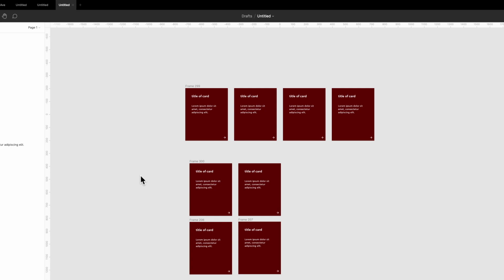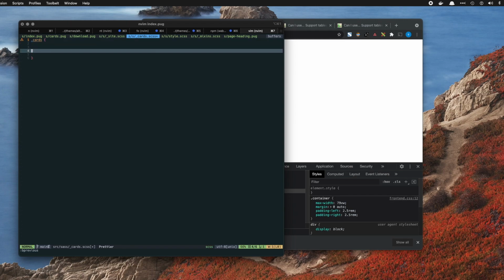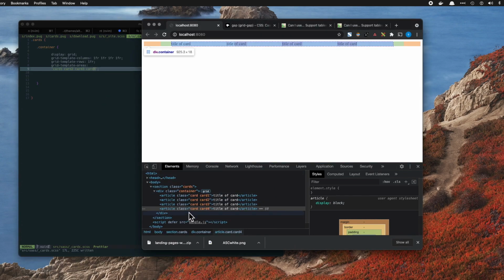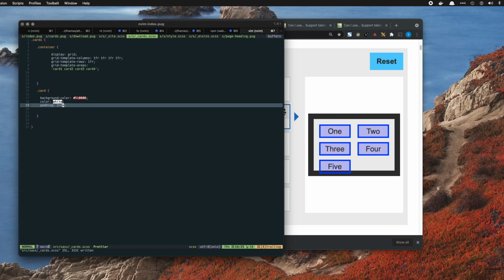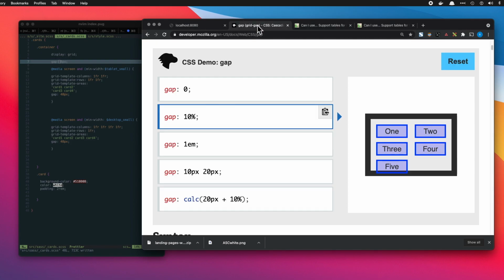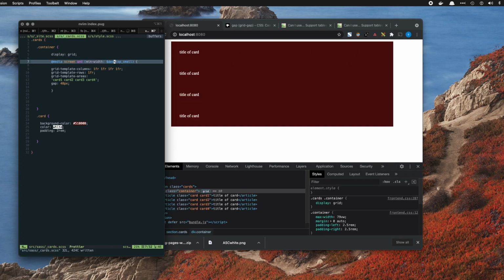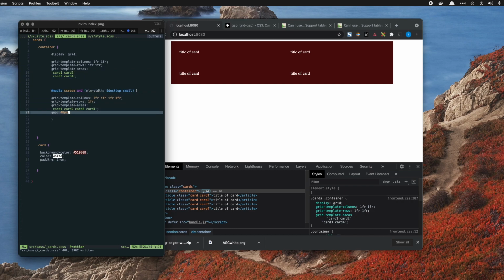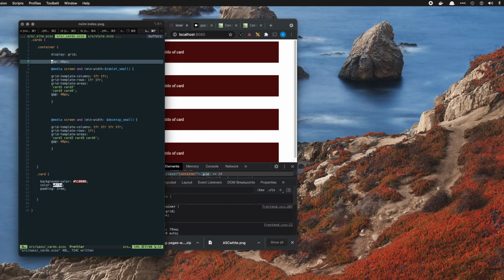Coding a Responsive CSS Grid four column layout with grid gap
Dan takes you through coding a Responsive CSS Grid four column layout using grid gap.